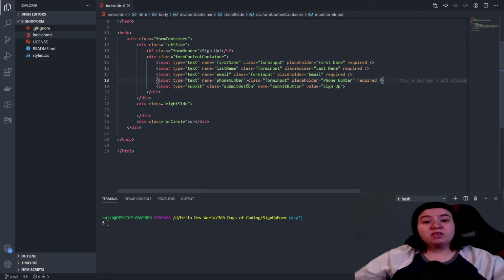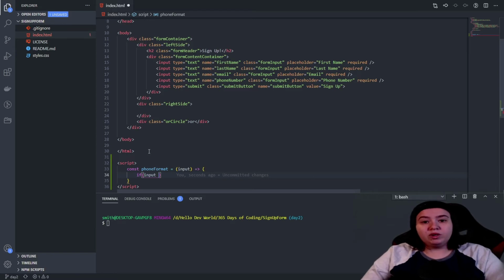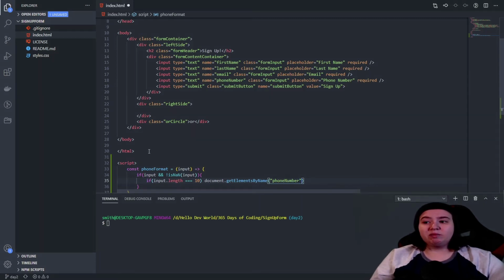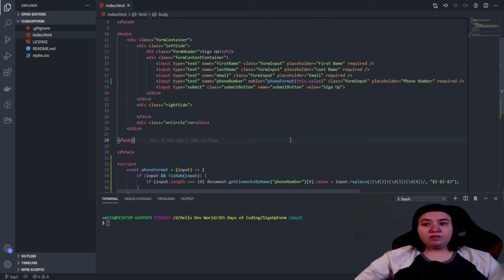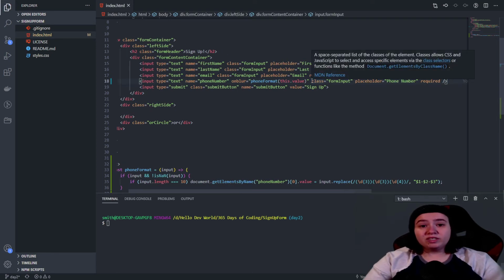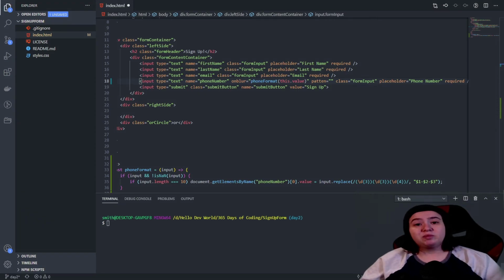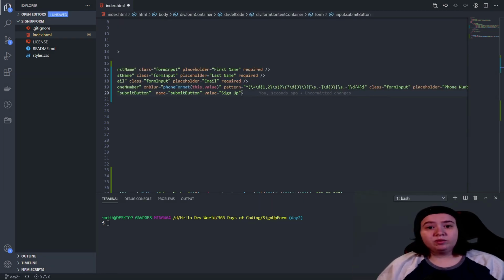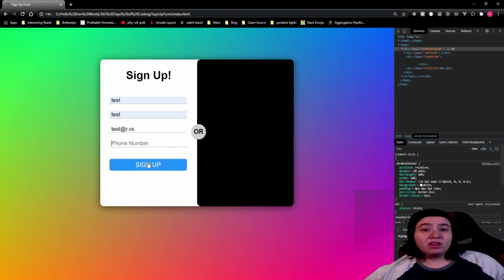How to Do Form Validation Without JavaScript // Front End Challenge // Day 10 of 365 Days of Coding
Day 10 of 365 Days of Coding! How to Do Form Validation Without JavaScript

Challenge: Today we are starting a 4 day series on creating a sign up form! This form can have any input but you must require, first name, last name, phone number and email. It should also have a section for OAuth (allow for sign in with Facebook, Google, etc.). It will also have validation for the email and phone number. The email must be a valid email and phone number should be formatted. This is Part One: Create a page with a basic form

ℹ Help Links ℹ